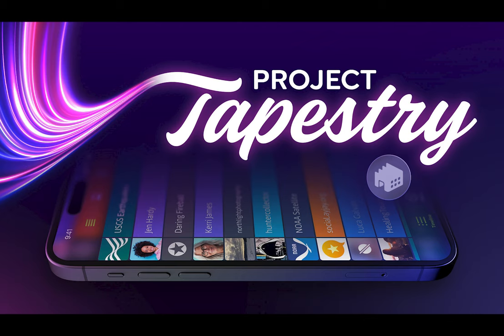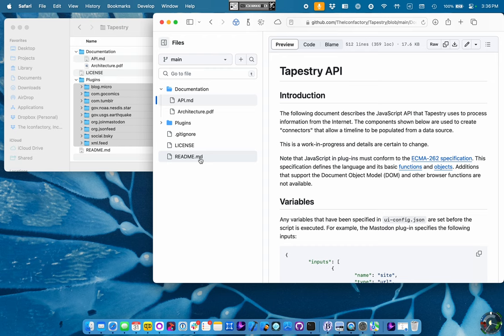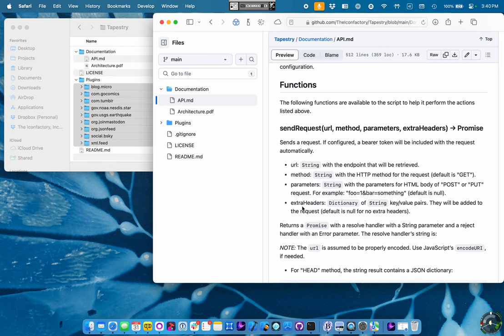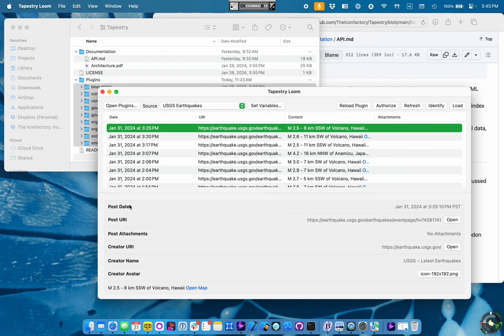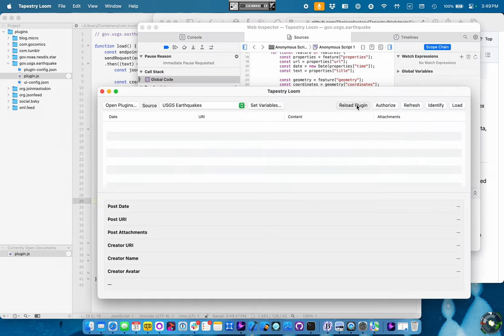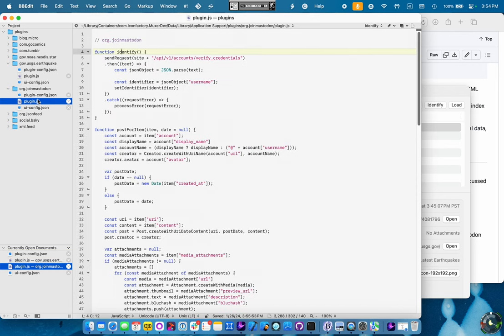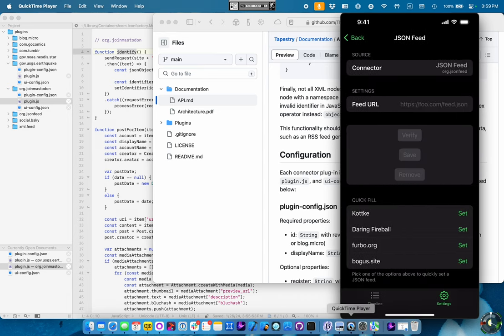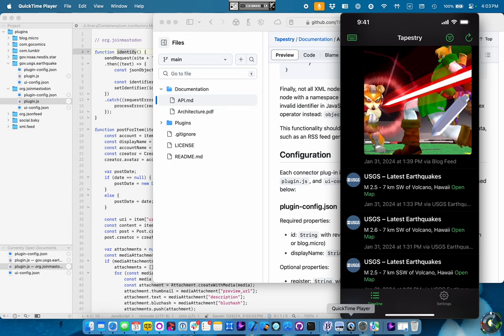Project Tapestry - Weaving An API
Craig Hockenberry walks through the JavaScript API used in Project Tapestry. In this video, you'll learn how plug-ins are created, how to get a development environment set up, how to debug a plug-in, and see plug-ins running in both the development tool and a prototype iOS app.

0:00 Introduction
1:55 So Why JavaScript?
3:07 GitHub Repository and Downloads
4:29 Documentation - Variables
5:34 Documentation - Objects
6:18 Documentation - Actions
7:36 Documentation - Functions
9:27 Documentation - Configuration
10:00 Plug-ins - Setup
13:50 Plug-ins - Debugging
20:04 Plug-ins - Advanced
23:39 Prototype - Demo
26:43 Prototype - Notes
29:14 Conclusion